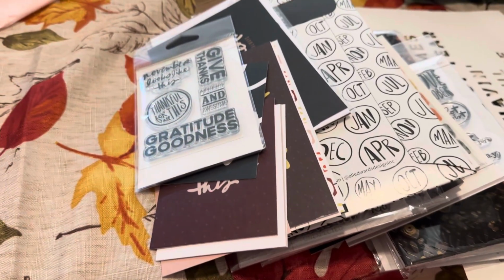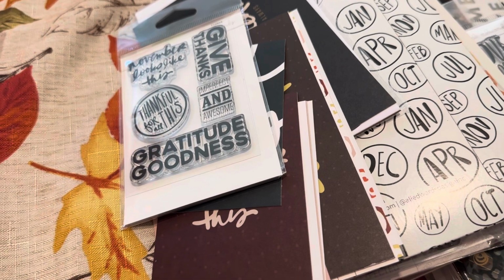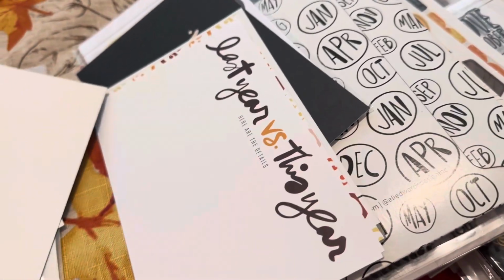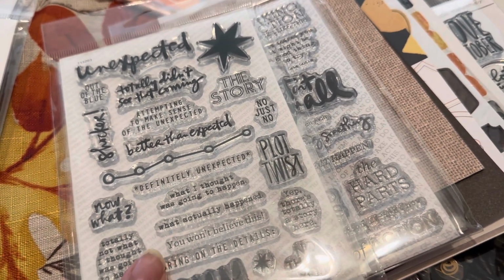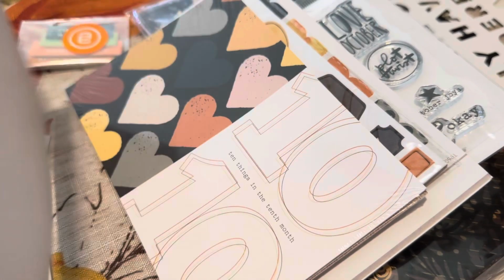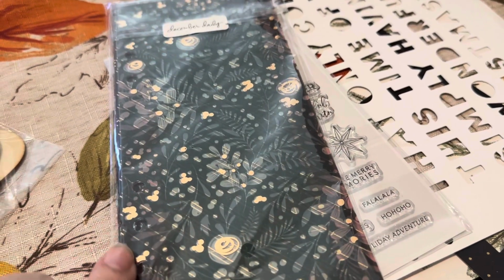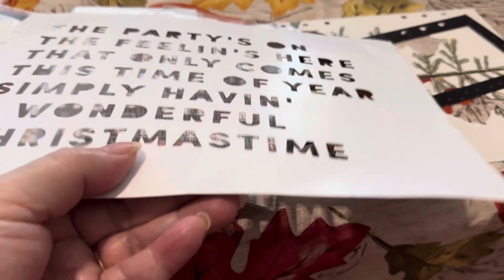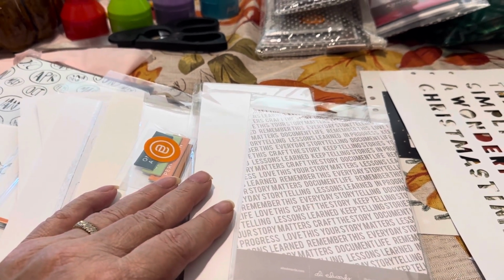More Ali Edwards kits from recent sale including December Daily stamps and acetate sheets